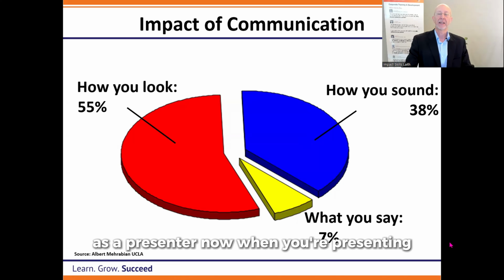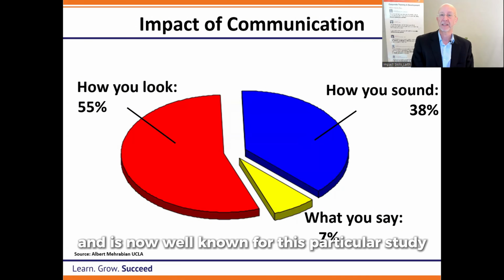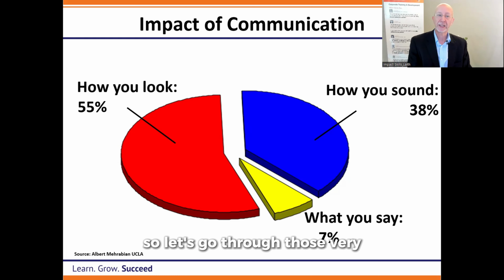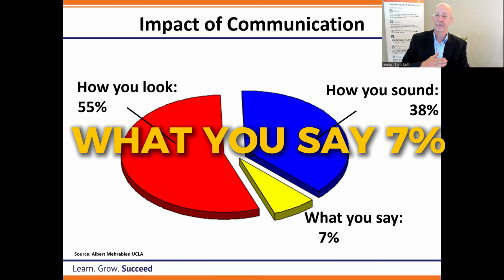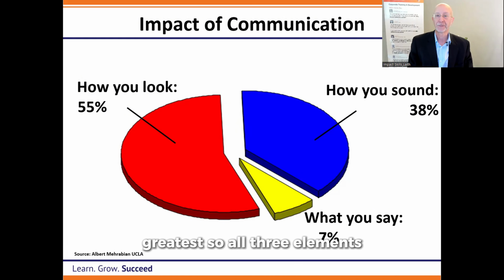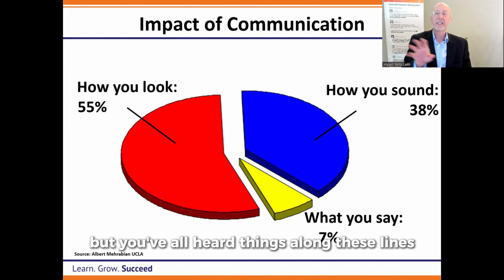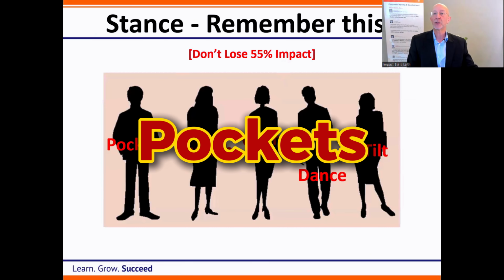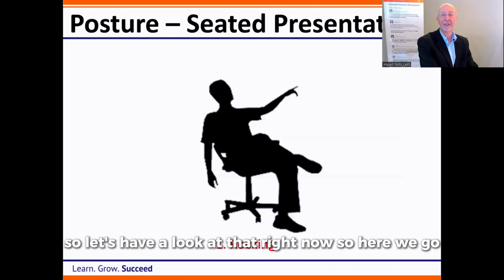Your Stance: 5 Common Mistakes to AVOID!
In this episode we discuss the dangers of how something as basic as standing - can very easily send the wrong non-verbal messages!

Tip:  May be better experience for you to watch this video on our YouTube channel.  There the visual demonstrations will certainly help the tips.

In the realm of public speaking, your body language speaks volumes before you utter a single word!  Your stance, posture, and gestures convey messages that can either reinforce or contradict your verbal communication.

How you stand on stage can signal confidence, authority, or nervousness to your audience. A strong and upright posture exudes poise and control, while slouching or fidgeting may project uncertainty or disinterest.

Understanding the impact of your non-verbal cues is crucial for effective communication. Tune in to explore the subtle yet powerful language of body posture in public speaking on our podcast channel.